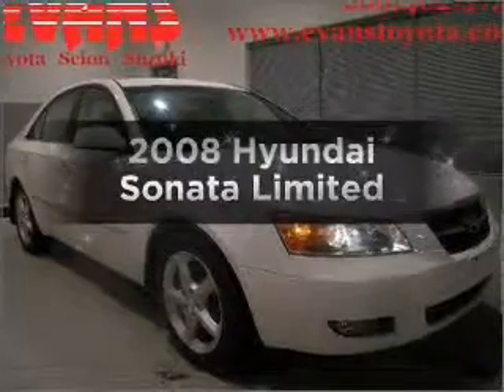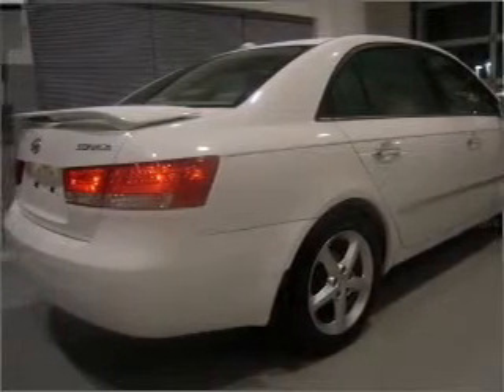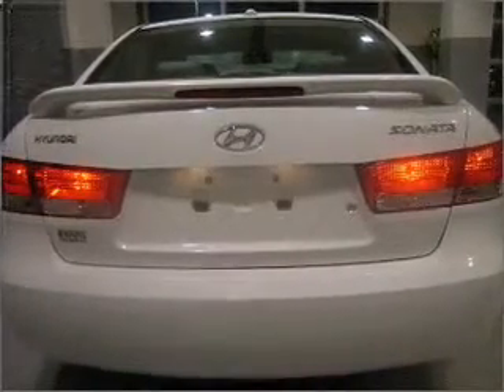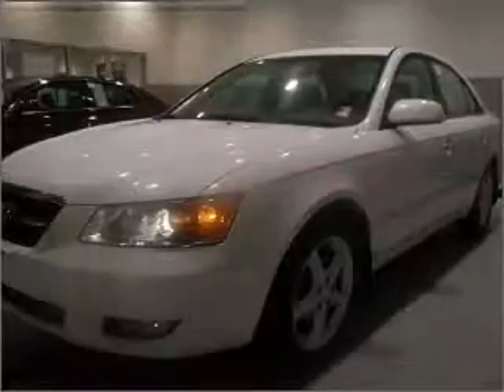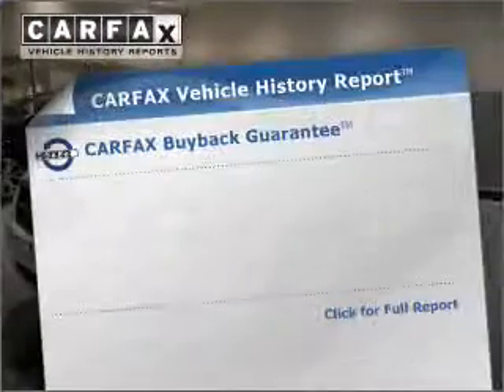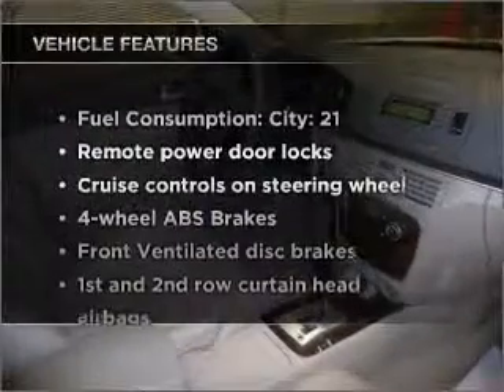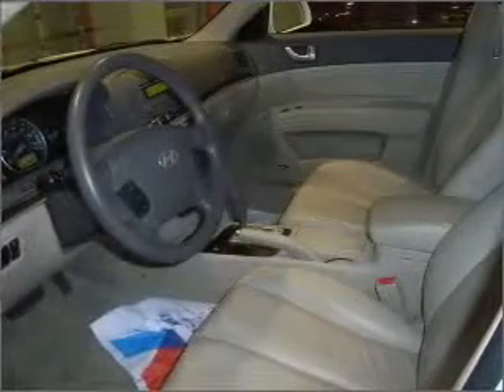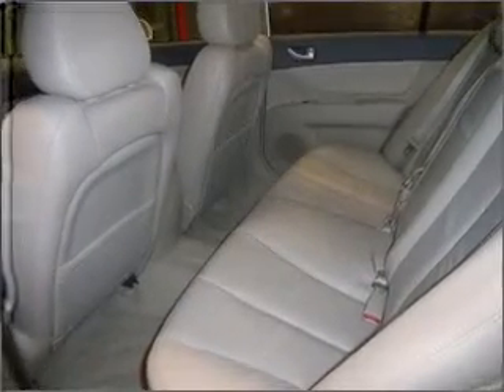2008 Hyundai Sonata - Fort Wayne IN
Year: 2008
Make: Hyundai
Model: Sonata
Trim: Limited
Engine: 2.4 liter inline 4 cylinder 16 valve
Transmission: 4-Speed Automatic
Color: Powder White Pearl
Mileage: 41747
Address:
515 W C